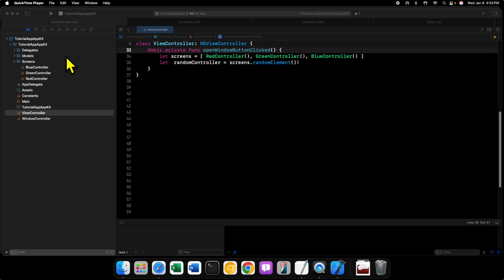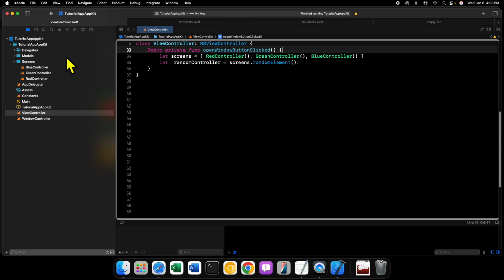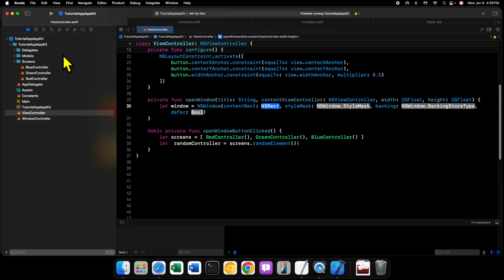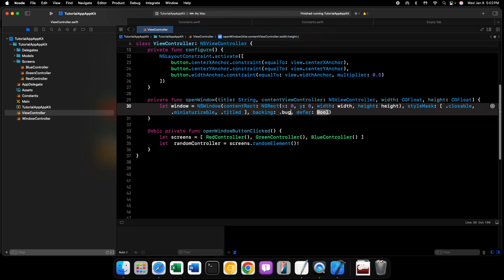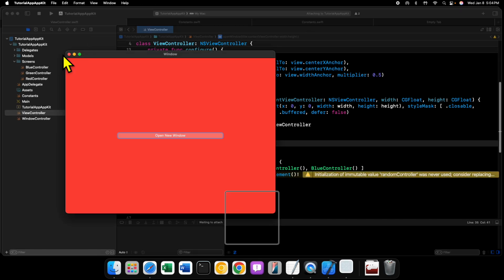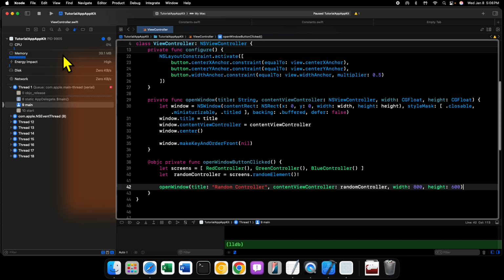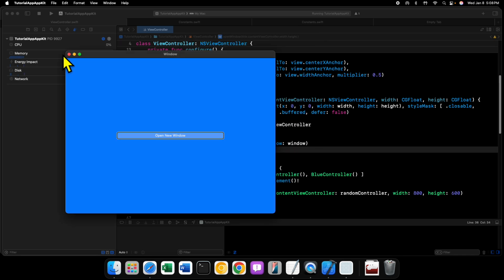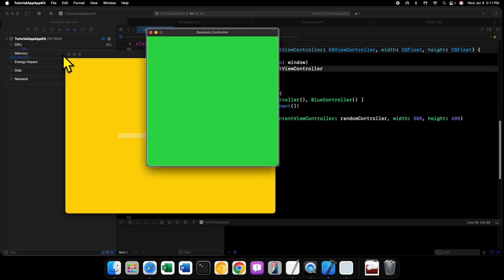macOS Development with AppKit - 76 - Creating Multiple Windows Without Storyboards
Welcome to another installment of our series on macOS app development with AppKit. in this video, we discuss how to create, open and manage multiple windows in a macOS application programmatically.